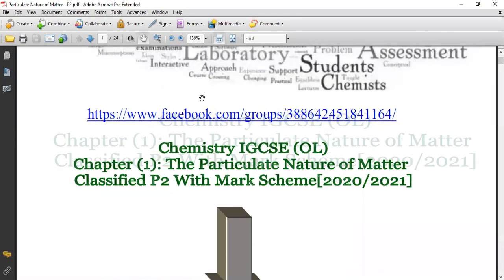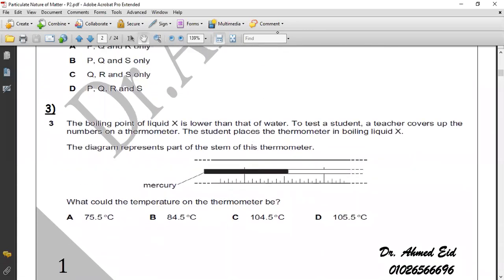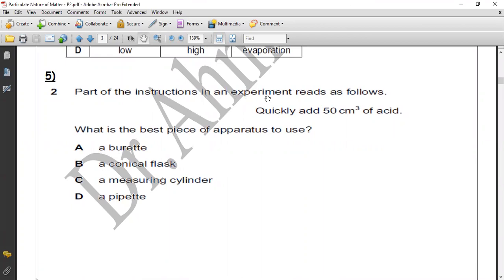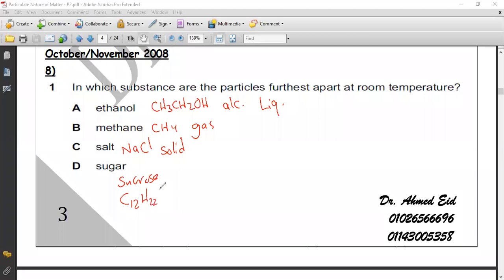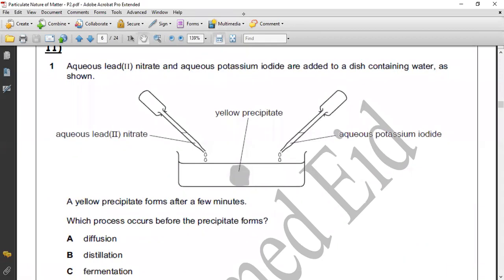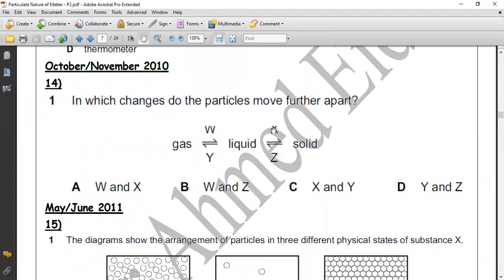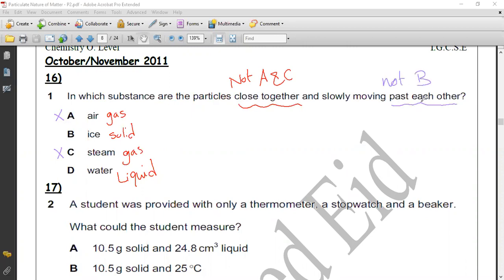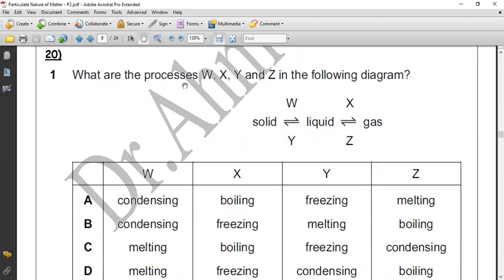I.G.C.S.E Chemistry Students Classified Paper 2 Topic 1 State of Matter Part 1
Answering 20 M.C.Q about state of matter from past papers with full detailed explanation